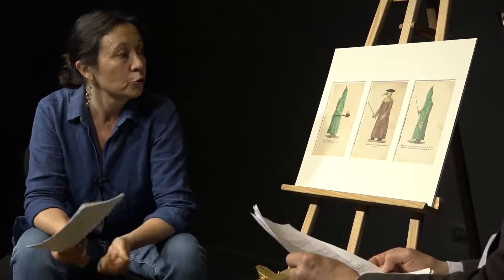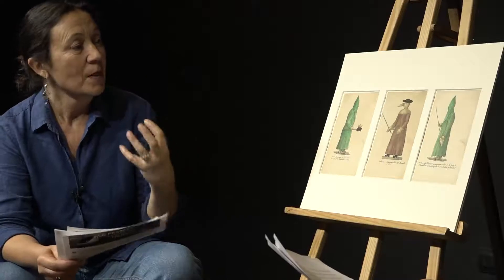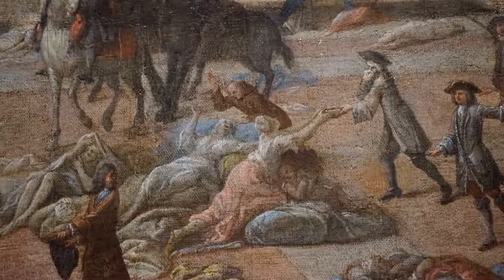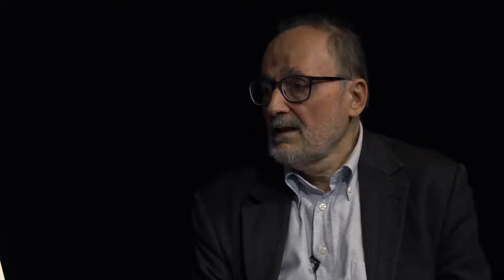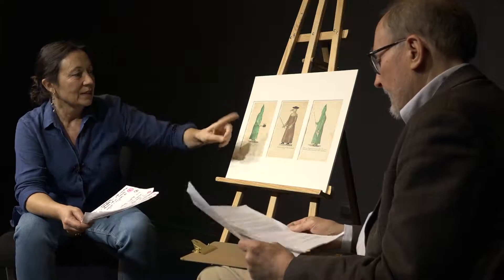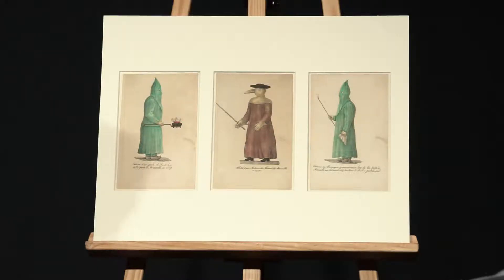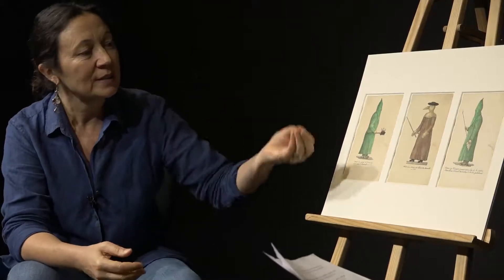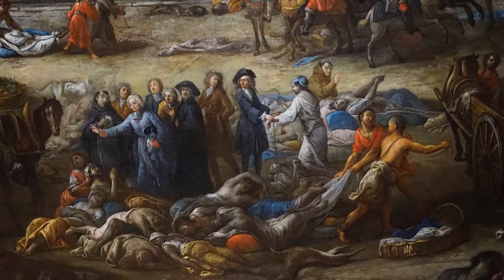Le Costume de peste. Un souvenir légendaire de 1720 | Babelothèque, RMT 2021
L’OBJET : Gravure de costumes pestifuges, 1826
PROVENANCE : collection du Musée d’histoire de Marseille

AVEC Régis BERTRAND et Anne CAROL
RÉALISATION : Agnès Maury - Les Films du Papillon, 2021

Ces trois lithographies, publiées en 1826 par le docteur Louis-Joseph-Marie Robert (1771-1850) dans son Guide sanitaire des gouvernements européens, ont été amplement reproduites par la suite. Mais rien ne prouve que ces costumes furent utilisés par les médecins lors de la grande peste de Marseille en 1720. La représentation de ce costume de peste relève-t-elle davantage de la légende que de la réalité historique ?

Séquence La Babelothèque. Objets de coexistence(s)

Un objet, deux chercheurs, une rencontre dialoguée.
C’est le format de cette création qui propose une curieuse collection «  d’objets de coexistences  » réunie par des chercheuses et chercheurs de TELEMMe. Présentés sous forme de capsules vidéo accompagnées d’une sélection de documents iconographiques, ces dialogues explorent le thème des coexistences de façon originale, polyphonique et sensible.